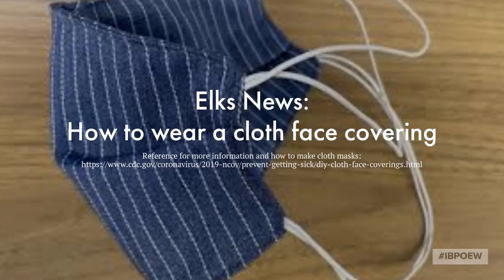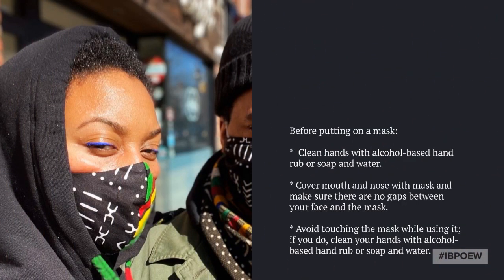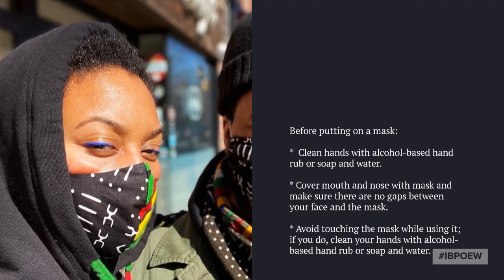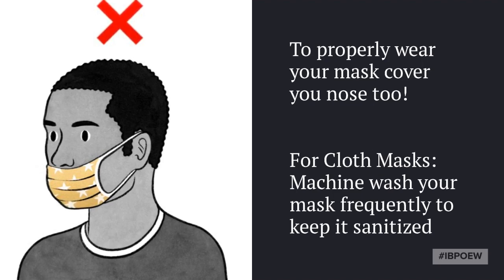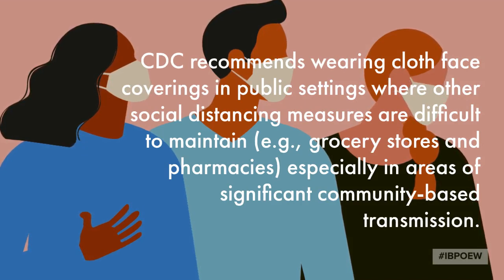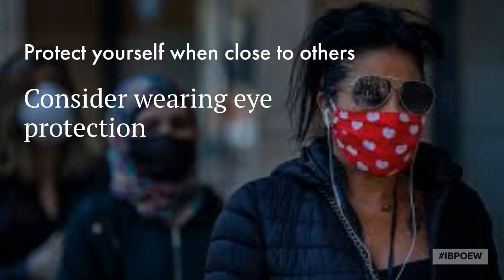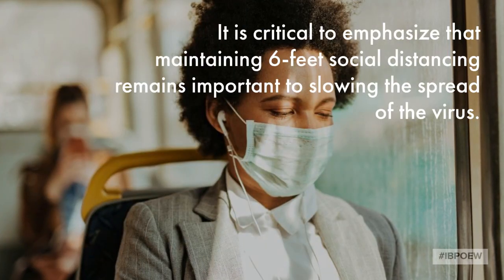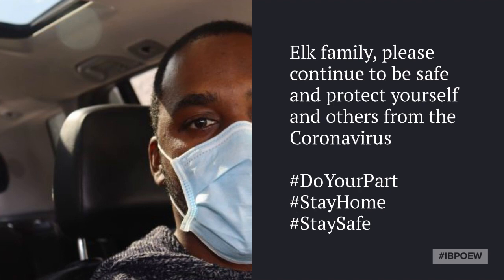Elk News: Wearing a Face Mask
This video talks about Face Masks and how to properly wear them.  It's very interesting.  Please watch!